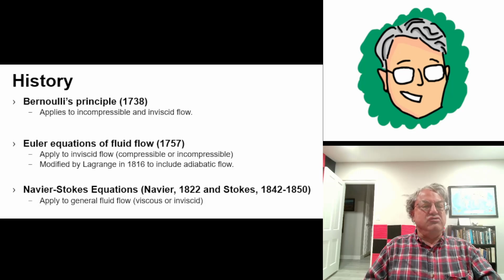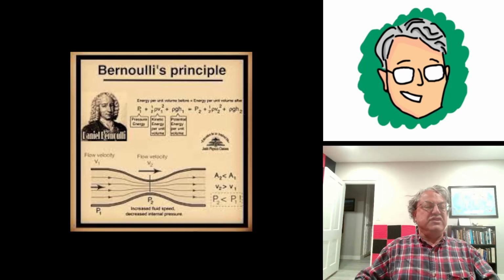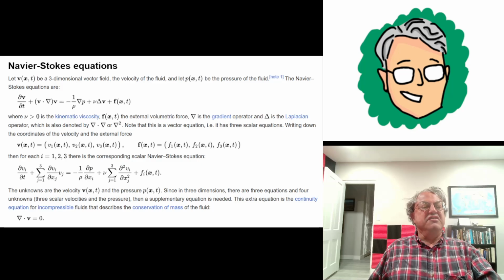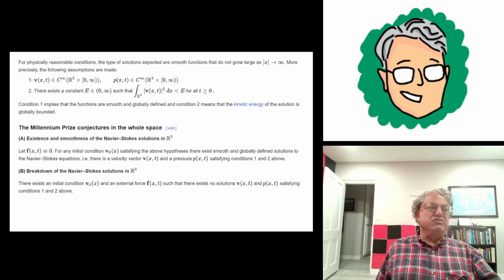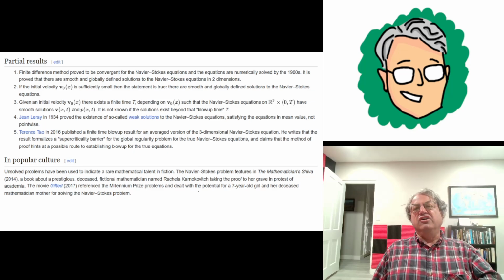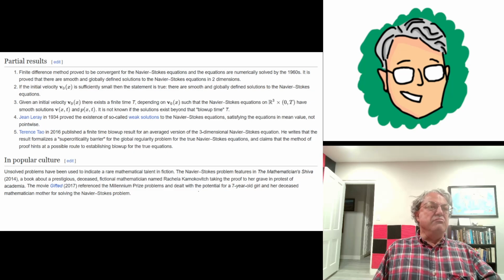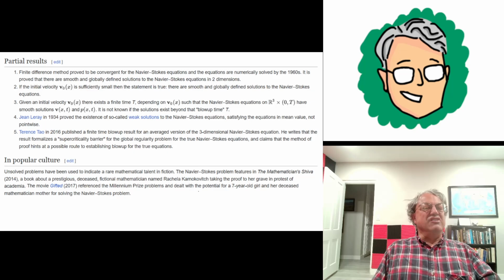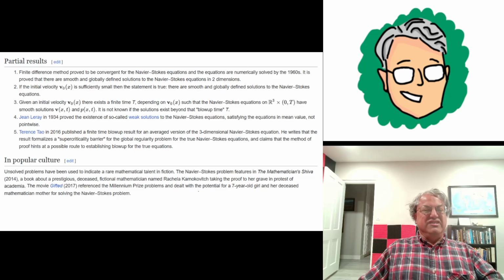Navier-Stokes Existence and Smoothness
In this fourth video, I first explain the Navier-Stokes equations, a set of partial differential equations that explain general fluid flow and follow this up with a description of the Millenium Prize Problem connected with these equations, namely proof or disproof of existence and uniqueness of solutions to these equations under certain specified conditions. Either a positive or a negative solution to this problem would have important applications, in particular, to understanding turbulence.